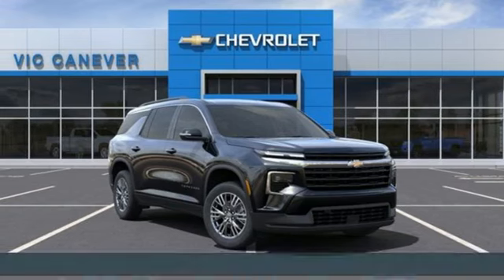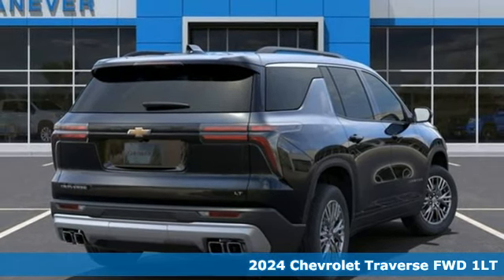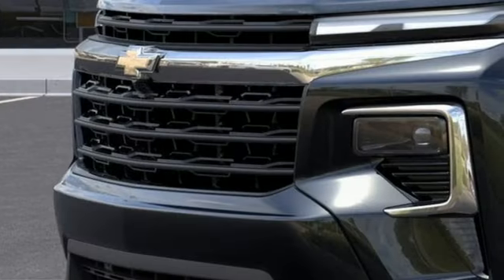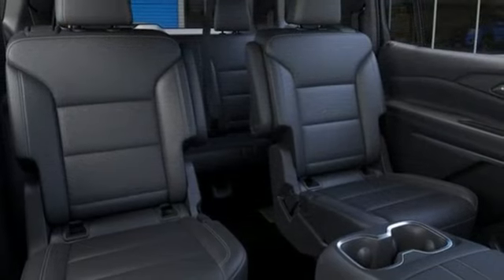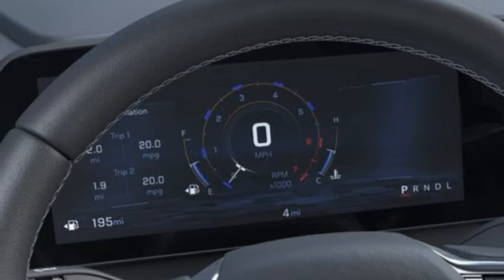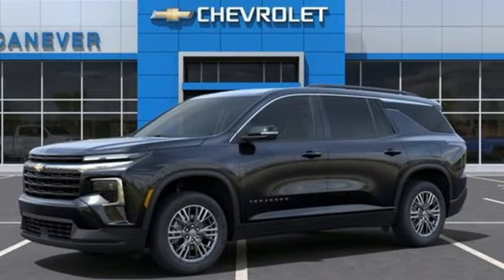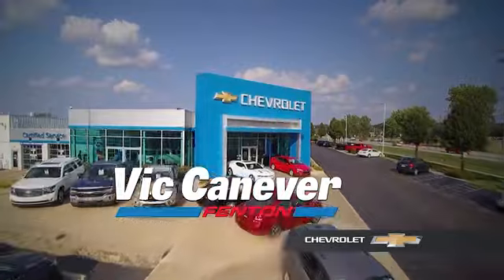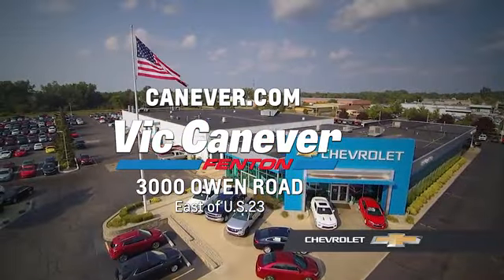New 2024 Chevrolet Traverse Fenton MI Grand Blanc, MI #1145852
Year: 2024
Make: Chevrolet
Model: Traverse
Trim: LT
Engine: 2.5L DOHC
Transmission: 8-Speed Automatic
Color: Black
Interior: Jet Black
Stock #: 1145852
VIN: 1GNERGKS4RJ145852

Address:
3000 Owen Road